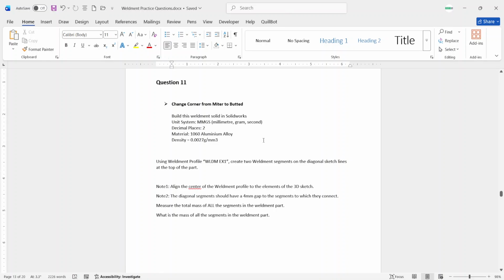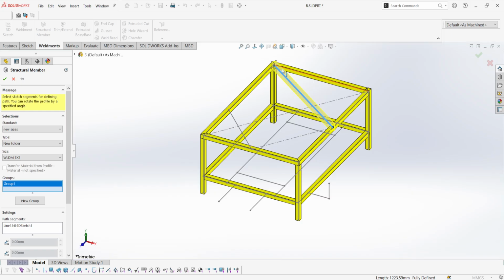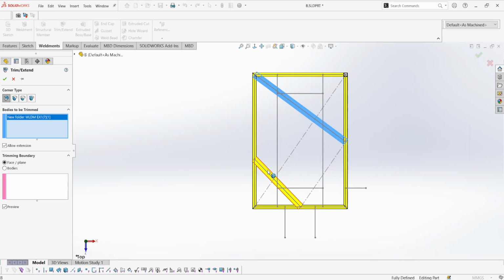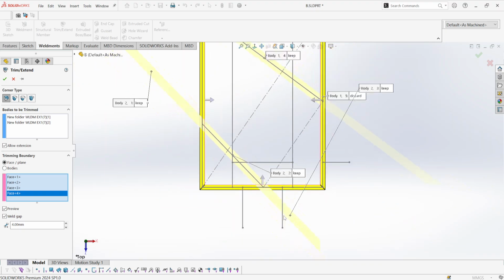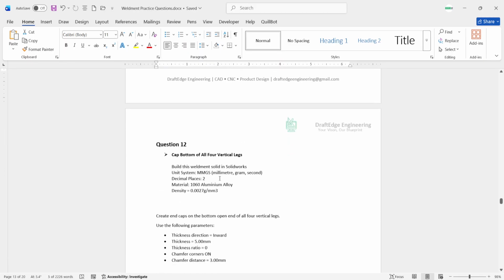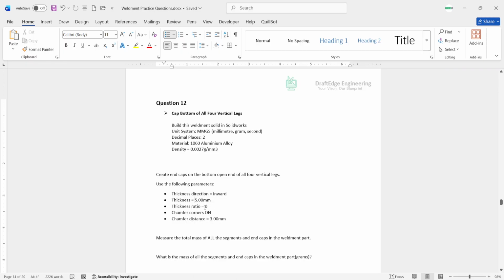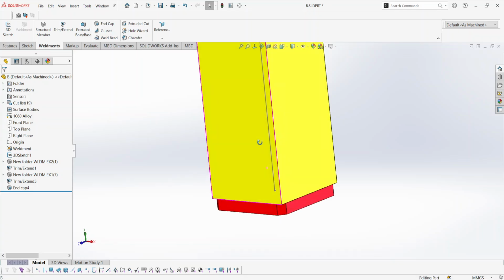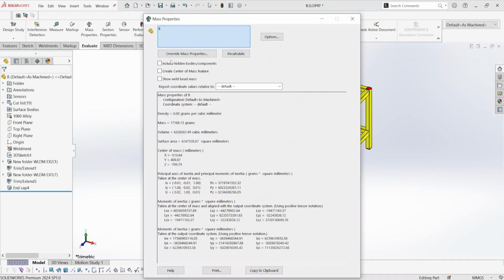SOLIDWORKS WELDMENT _Changing Corner from Mitter to Butted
Learn how to create and customize weldment profiles in SOLIDWORKS for structural frames and fabrication work.
This video explains how to edit corner of a weldment part by changing the corner from Mitter to Butted joint. The video also explains how to add End Caps to your weldment part.